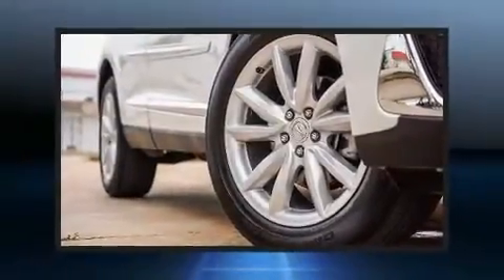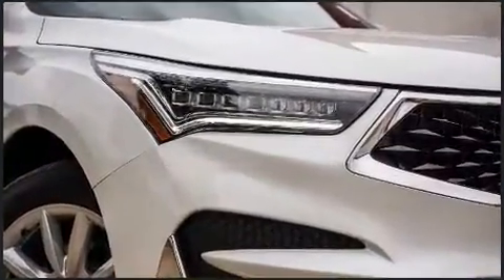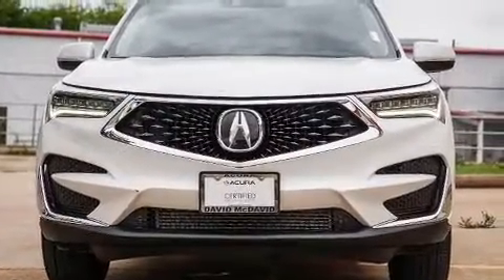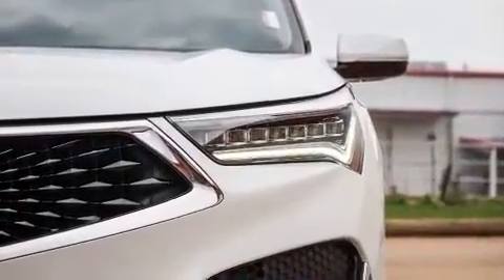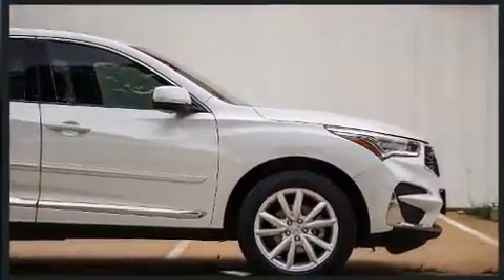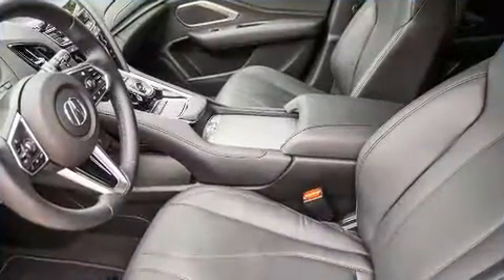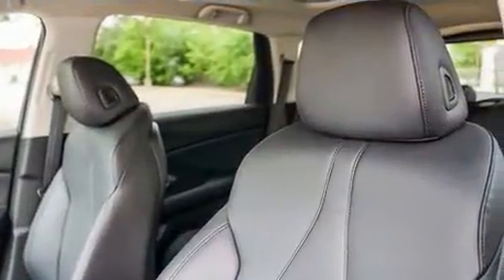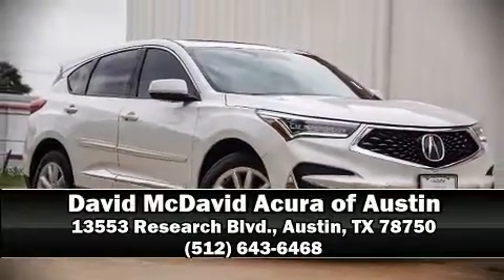2020 Acura RDX in Austin, TX 78750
13553 Research Blvd.

Discerning drivers will appreciate the 2020 Acura RDX. With just over 10,000 miles on the odometer, this 4 door sport utility vehicle prioritizes comfort, safety and convenience. It features a front-wheel-drive platform, an automatic transmission, and a 2 liter 4 cylinder engine. A turbocharger further enhances performance, while also preserving fuel economy. Acura prioritized fit and finish as evidenced by: delay-off headlights, a power seat, front dual-zone air conditioning, telescoping steering wheel, power moon roof, power door mirrors and heated door mirrors, and seat memory. Everything is where it ought to be, from the dashboard controls to the door locks and window controls. Audio features include an AM/FM radio, and 9 speakers, providing excellent sound throughout the cabin. Acura ensures the safety and security of its passengers with equipment such as: dual front impact airbags, front side impact airbags, traction control, brake assist, a security system, an emergency communication system, and 4 wheel disc brakes with ABS. With electronic stability control supplementing mechanical systems, you'll maintain precise command of the roadway. This vehicle has achieved Certified Pre-Owned status, by passing Acura's comprehensive certification process, including a 150-point inspection! Our experienced sales staff is eager to share its knowledge and enthusiasm with you. We'd be happy to answer any questions that you may have. We are here to help you.